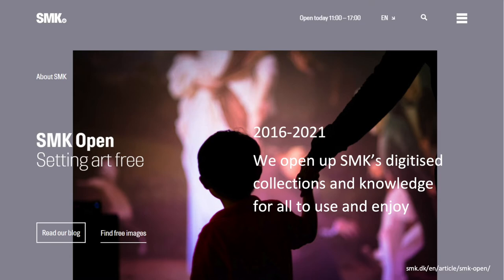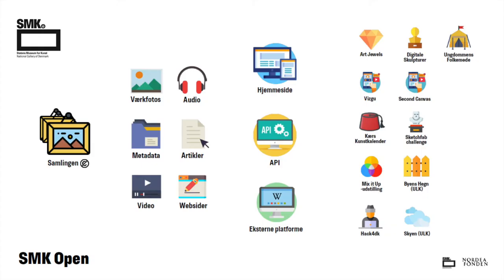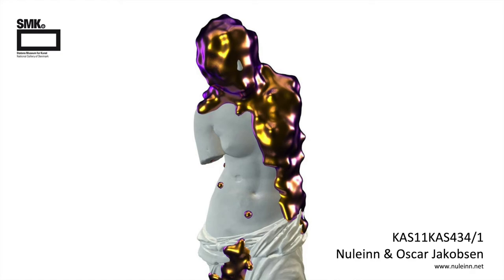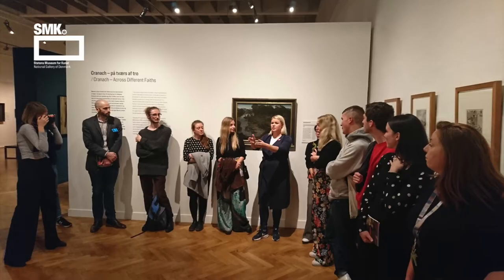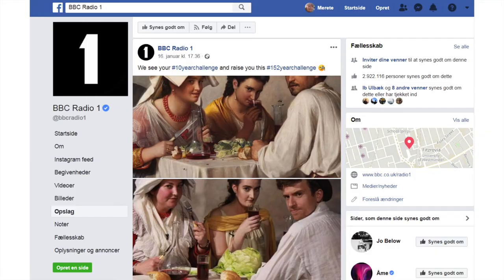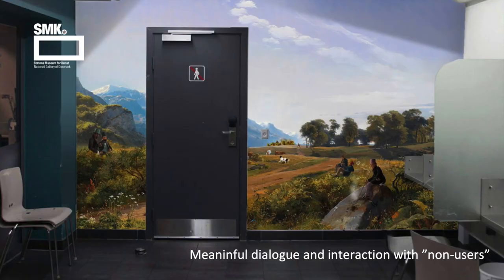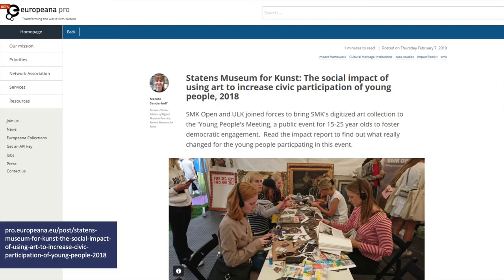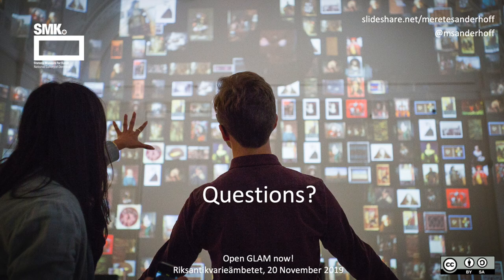Merete Sanderhoff: Play with data, 20 November ("Open GLAM now" series)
Merete Sanderhoff from the National Gallery of Denmark introduces us to how they work to foster creative reuse of their digitised collections.

This presentation is part of the Swedish National Heritage Board's webinar series "Open GLAM now!". You can find all recorded sessions and presentations in our channel's "Open GLAM now" playlist.

Music: Maurice Ravel - Jeux d'eau (Martha Argerich, 1962), Public Domain.